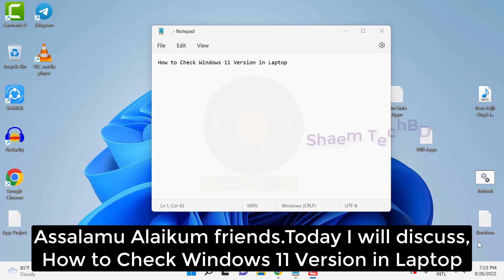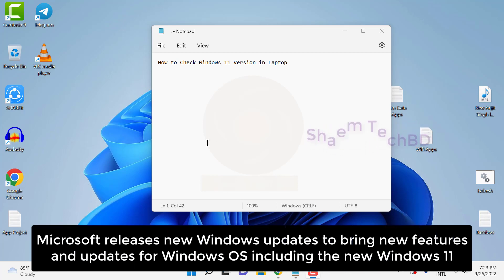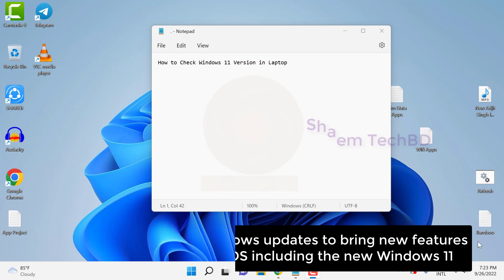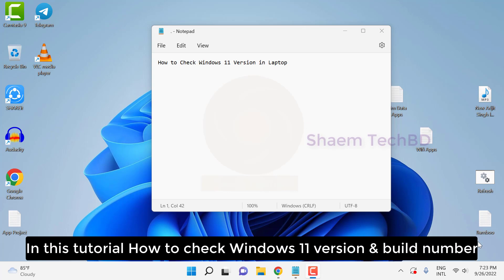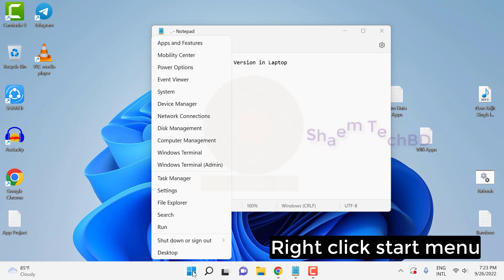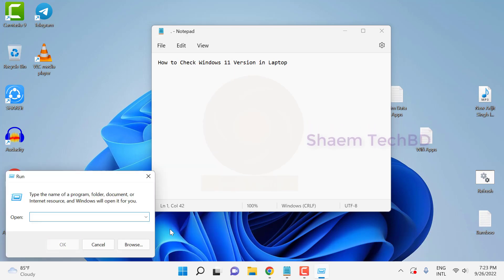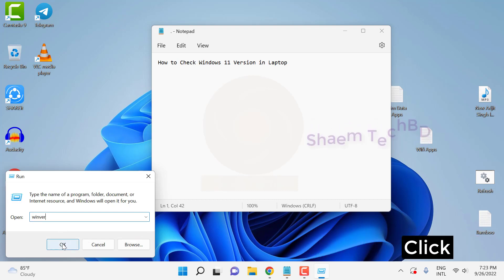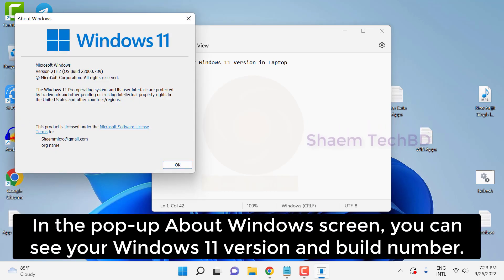How to Check Windows 11 Version in Laptop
How to Check Windows 11 Version in Laptop | How to check your Windows 11 version.How to check your Windows 11 version Microsoft releases new Windows updates to bring new features and updates for Windows OS including the new Windows 11.

1.ios emulator for pc
2.how to install windows 8.1 without product key
3.telegram email account
4.wechat unable to login 5-13
5.iphone emulator for pc
6.scanning and repairing drive c windows 10
7.wechat login problem
8.wechat server access failure
9.ipadian
10.unusual network or device environment wechat
11.install windows 8.1 without product key
12.server access failure wechat
13.how to install windows 8 without product key
14.phonepe automatic close problem
15.hid compliant touch screen missing
16.ios emulator for windows 10
17.kernel mode heap corruption windows 10
18.how to remove email from telegram
19.keyboard light not working
20.telegram check your email
21.check your email telegram
22.error memory configured incorrectly please enter setup for memory information details system halted
23.telegram two step verification forgot password
24.wechat unusual network problem
25.windows 8.1 install without product key
26.ios emulator
27.telegram gmail login
28.wechat server access failure 1 501
29.cursor blinking problem in windows 10
30.capcut not installed problem
31.how to change email in telegram
32.windows 11 stuck on restarting
33.эмулятор ios на windows
34.phonepe auto back problem
35.telegram google account
36.emulator ios for pc
37.phonepe app closing automatically
38.capcut app not installed problem
39.how to remove gmail from telegram
40.telegram gmail account
41.telegram two step verification forgot password without email
42.scanning and repairing drive c windows 10 stuck
43.scanning and repairing drive c windows 10 stuck at 100
44.telegram email
45.telegram password forgot
46.error 87 dism windows 10
47.ios emulator for windows
48.capcut crash problem
49.how to change telegram email
50.telegram email login
51.how to fix wechat server access failure
52.how to remove login email on telegram
53.how to skip product key when installing windows 8.1
54.telegram gmail login problem
56.there isn't enough memory available to create a ramdisk device
57.windows 8.1 product key
58.capcut keeps stopping
59.sorry we're having trouble determining if your pc can run windows 11
60.telegram email ochish
61.ios simulator for windows
62.ipadian emulator for pc
63.laptop restarting long time windows 11
64.emulador de ios para pc
65.wechat server access failure 1 500
66.you didn't provide enough info for google to be sure this account is really yours
67.how to fix windows 11 stuck on restarting
68.telegram ochish gmail kod kelmasa
69.uc mini not working in android 12
70.telegramga email bilan kirish
71.how to remove email account from telegram
72.ios emulator for windows 11
73.scanning and repairing drive c 100 complete
74.telegram add email
75.capcut not opening
76.how to download windows 8.1 without product key
77.how to remove gmail account from telegram
78.apple emulator for pc
79.emulador de iphone para pc
80.ios emulator pc
81.kernel mode heap corruption
82.best ios emulator for pc
83.how to reset telegram password
84.wechat error 1 501
85.windows 8.1 without product key
86.capcut not working
87.how to login telegram without email
88.how to stop restarting laptop windows 11
89.instagram stories not showing up
90.thread stuck in device driver windows 10
91.uc browser not working
92.эмулятор ios на пк
93.google photos not showing pictures
94.telegram email surasa
95.two step verification telegram forgot password
96.0xc0000017
97.how to login telegram with email
98.how to recover telegram password
99.iphone emulator
100.instagram reels not scrolling